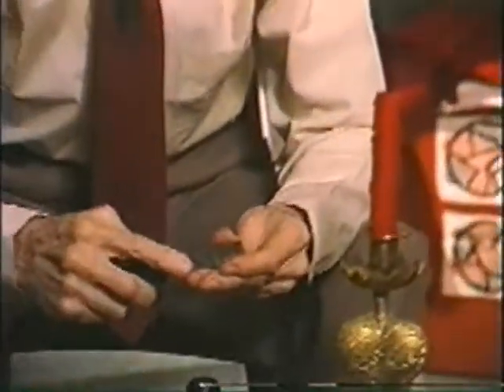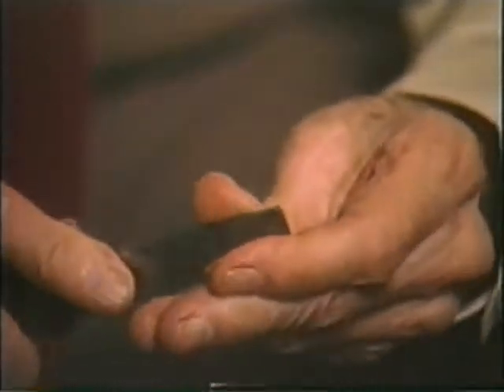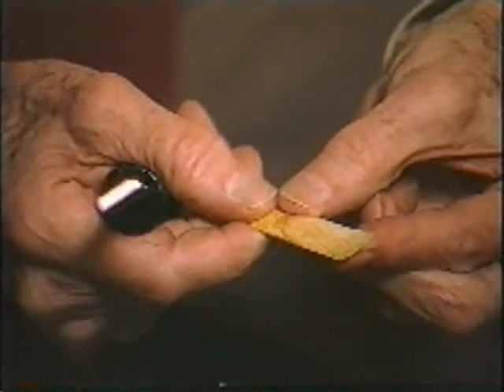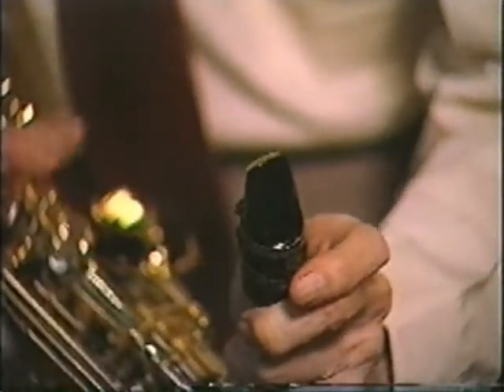Joe Allard - the master speaks (part 4)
This is a digitalisation of the rare VHS "Joe Allard the master speaks". As far as I know it's not available for years. But if I have violated any copyrights I would take the video down.
But I think the content is worth to be put online.
Das ist eine Digitalisierung der seltenen "Joe Allard the master speaks" VHS. Soweit ich weiß, ist es seit langem nirgendswo mehr erhältlich. Falls ich doch irgendwelche Urheberrechte verletzt habe nehme ich es wieder runter.
Aber ich denke, der Inhalt ist es wert online abrufbar zu sein.
Die Videos findet ihr richtig geordnet und mit etwas mehr Infos auf meinem Blog: